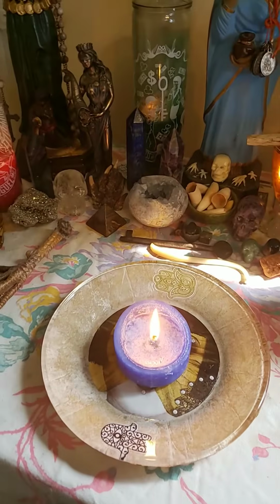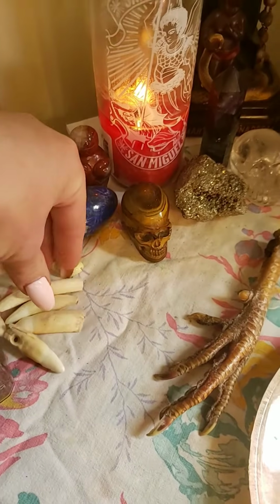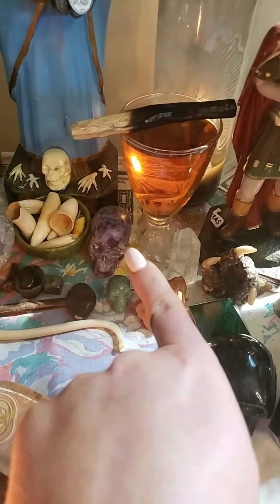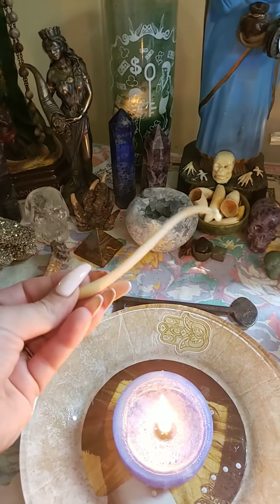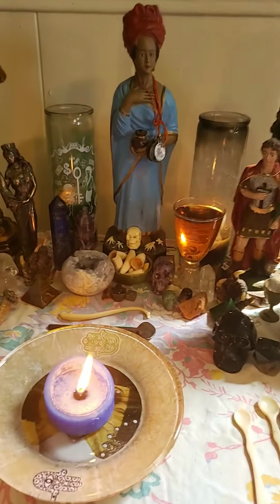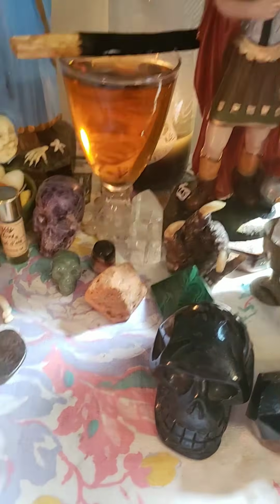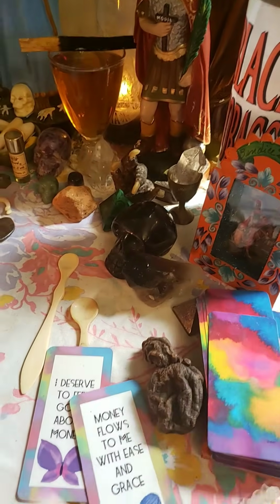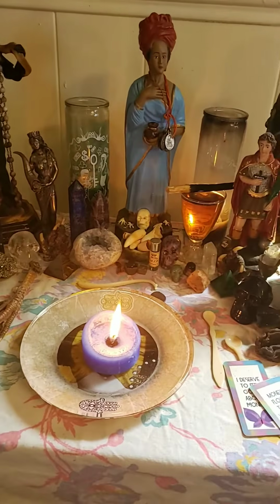2019 Altar Tour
I've had a lot of requests for an altar tour so I thought I'd make a quick video!